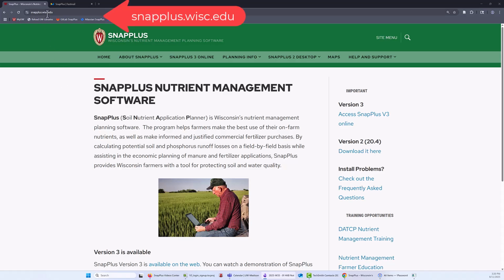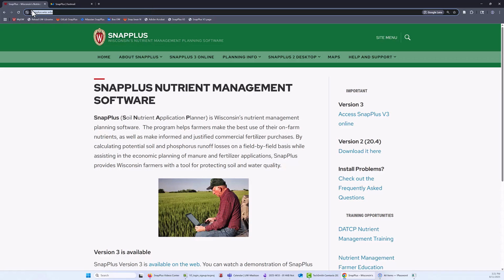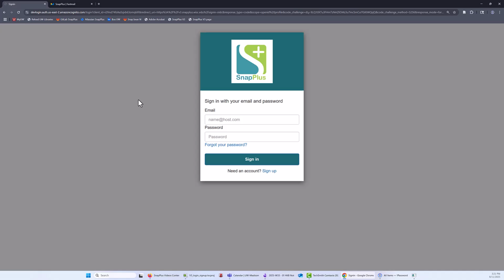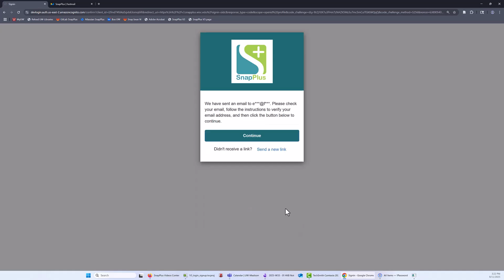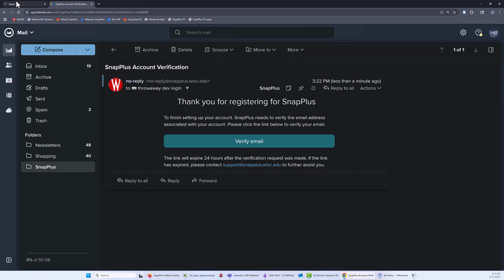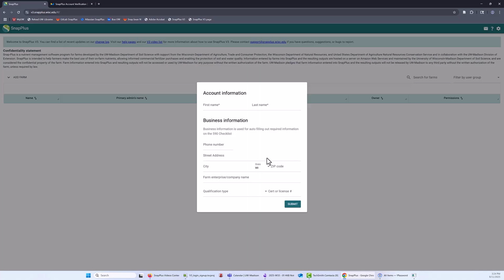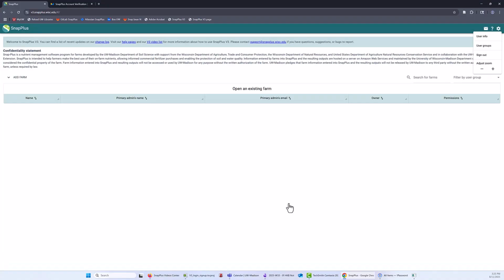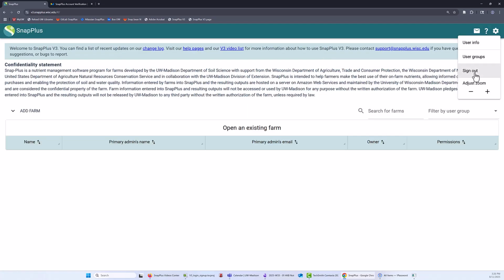Sign up and log in to SnapPlus V3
Learn how to navigate to SnapPlus V3 online, sign up for a free account, sign in, and enter your user information.